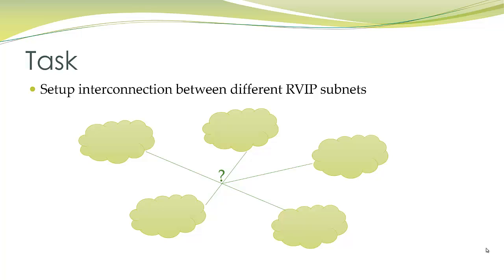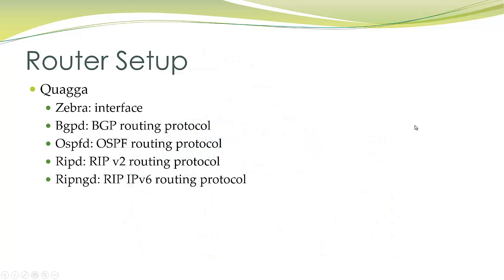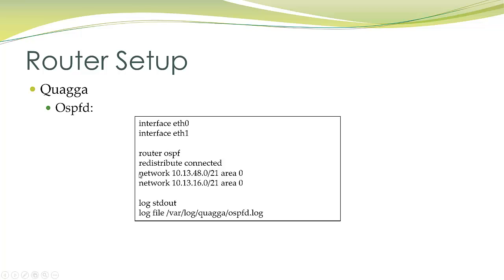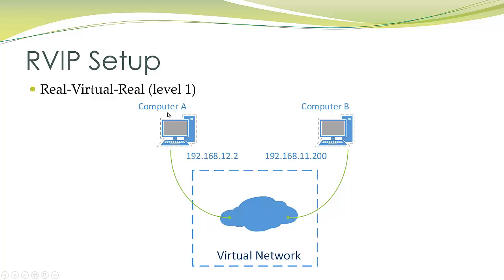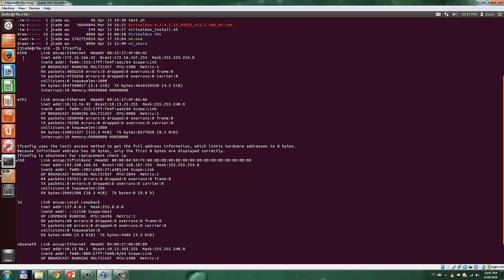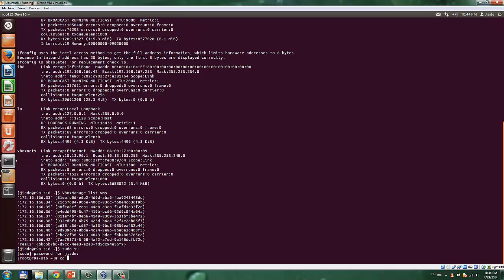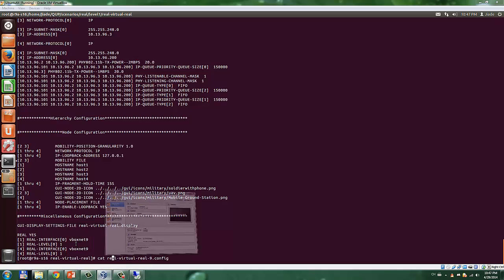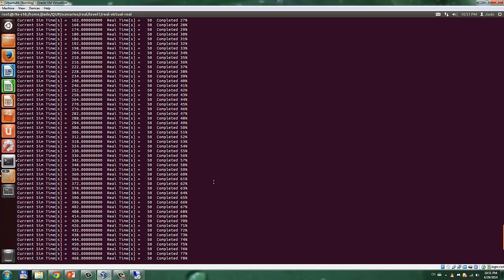Wireless Communication course project